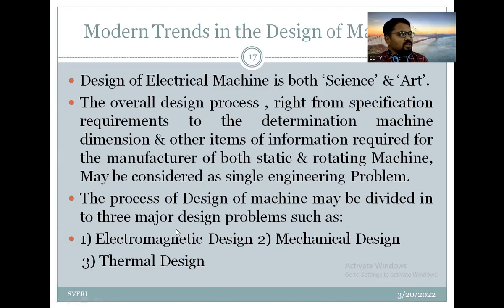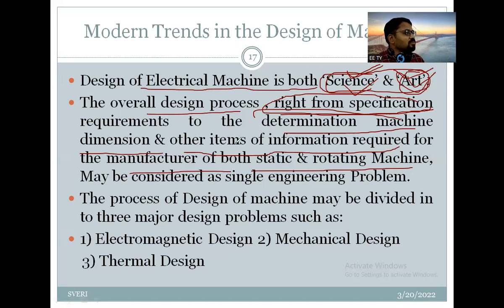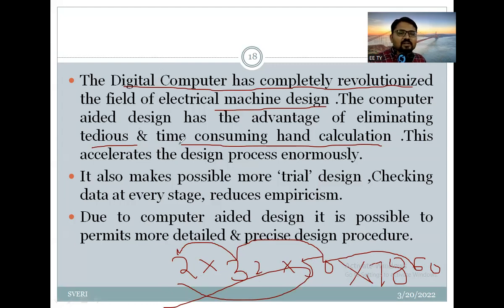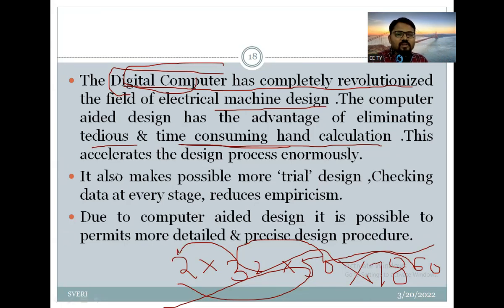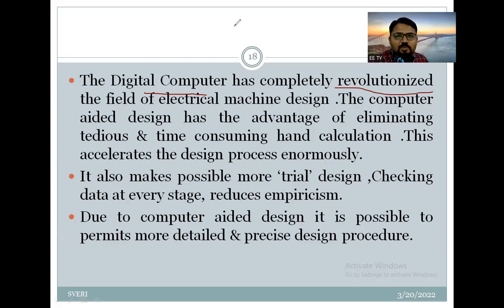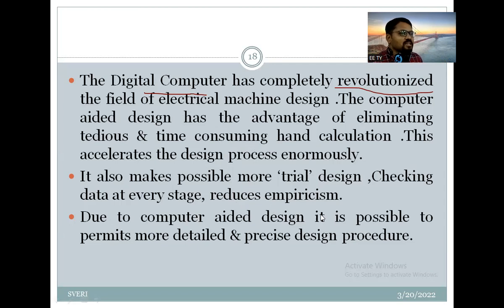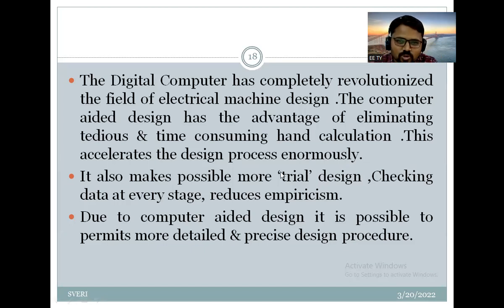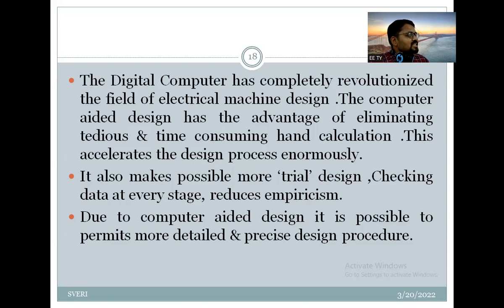EMD Lecture-7 20_03